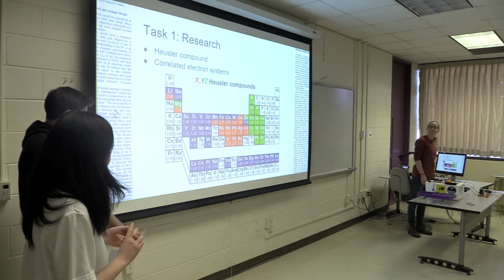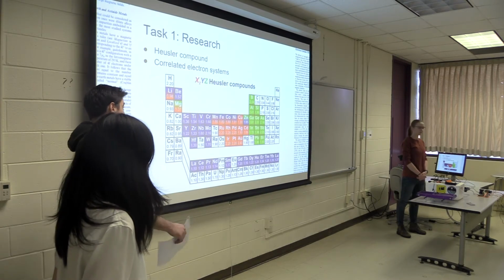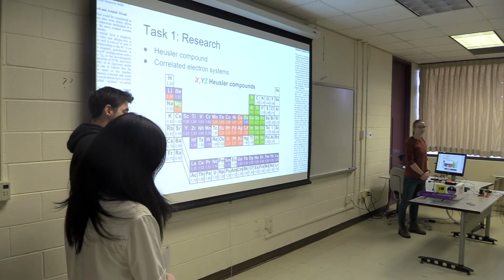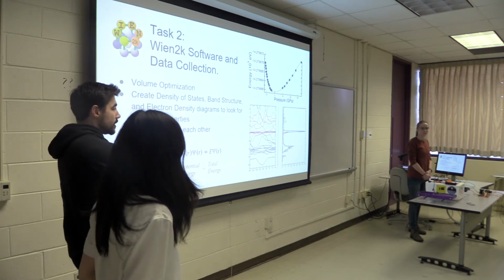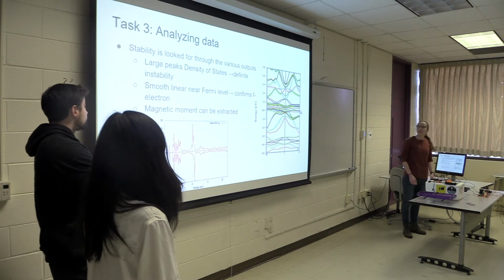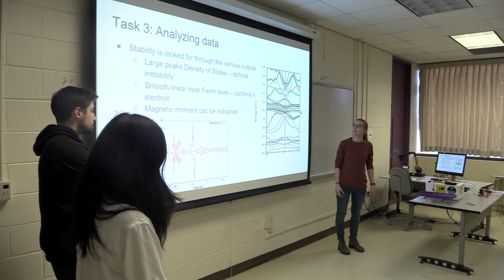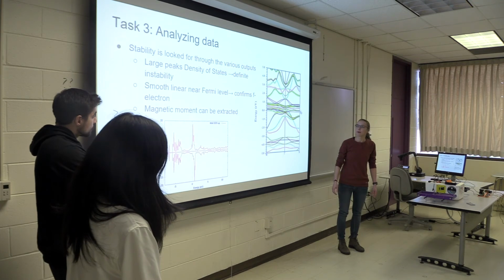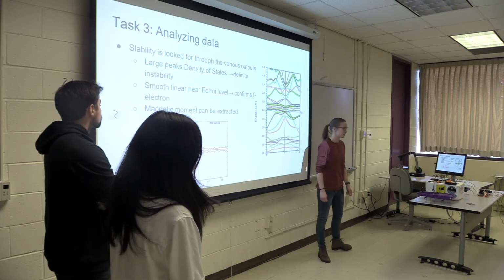1-9-20 Computational Materials